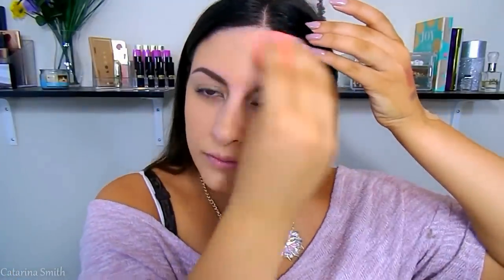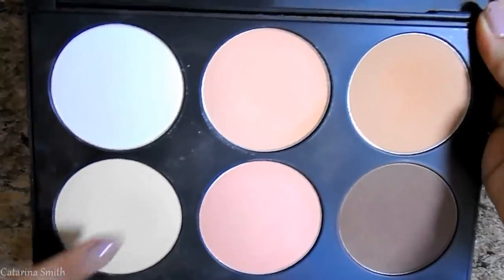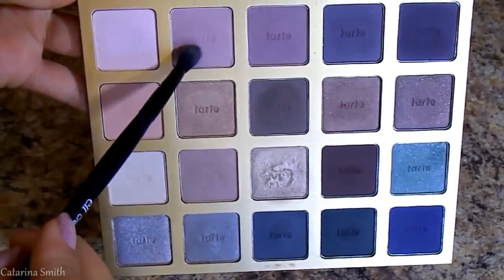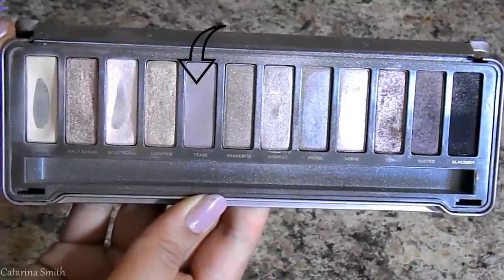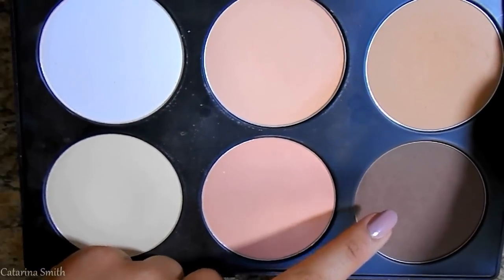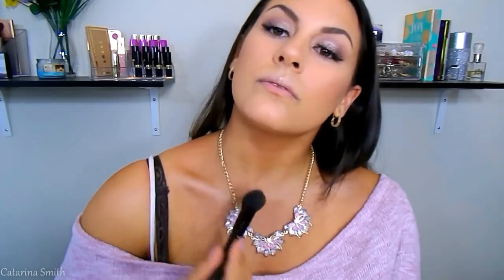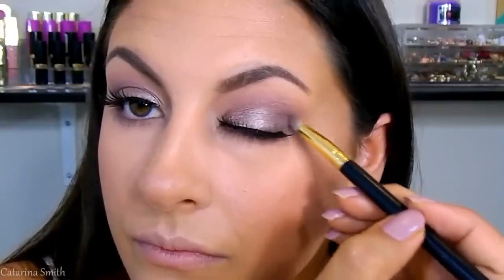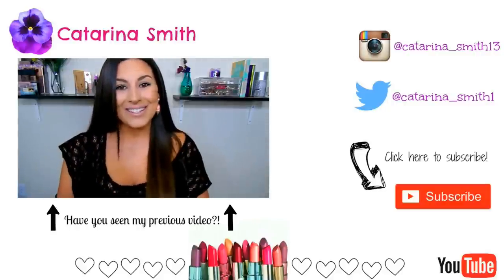Full Face Makeup Tutorial║Taupes & Mauves (Ft. UD Naked 2 Palette)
Welcome back! I hope you enjoy this makeup tutorial focusing around taupes and mauves! This look can be worn for so many different occasions and I think it is a perfect transitional into Fall look!

PRODUCTS USED
Primer: Olay Fresh Effects Mattifyer
Foundation: Maybelline Fit Me Matte + Poreless in 228
Concealer: L.A Girl Pro HD Concealer in Nude + Maybelline Fit Me in Light/Medium
Powder: NYC Smooth Skin Translucent Powder & Maybelline Fit Me Matte + Poreless in 220
Bronzer/Contour: Simply Spoiled Perfection Palette
Blush: ELF Studio Blush in Berry Mauve
Highlight: City Color Cosmetics Highlight Trio
Eyeshadow: Tarte High Performance Naturals Palette + Urban Decay Naked 2 Palette
Lashes: Kara S#1
Mascara: YSL Volume Effet Mascara
Lipstick: ColourPop Cosmetics Ultra Matte Lippie in Trap
Lipgloss: NYX Buttergloss in Eclair
Setting Spray: Hard Candy Fast & Fabulous Setting Spray